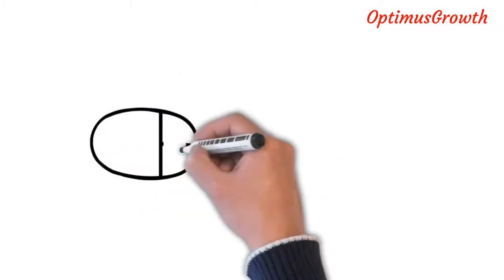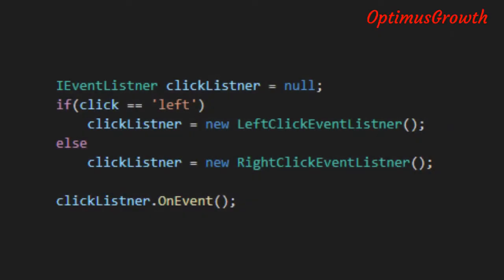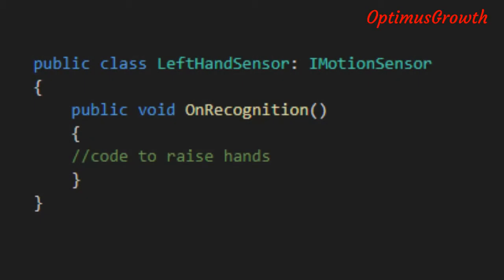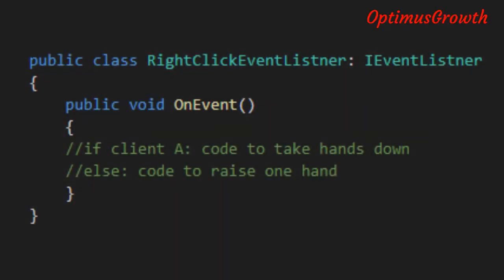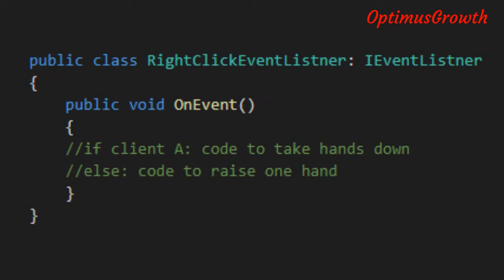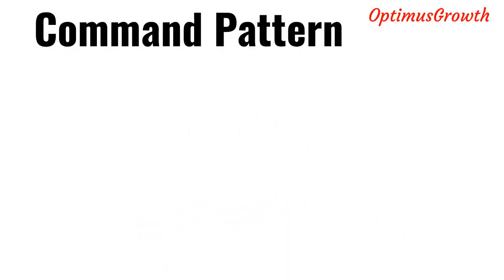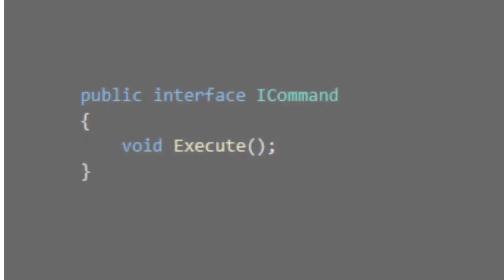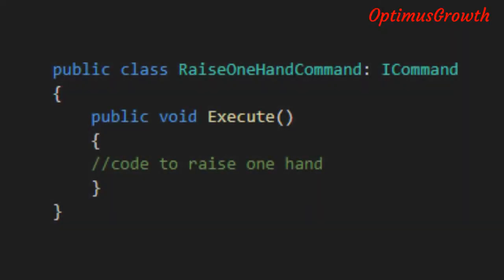Command Pattern Real Time Example! (Your wish is your command :D)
Design patterns, e.g. Command pattern, are meant to solve a real time design problem and are applicable in many programming languages like C#, Java or Python. This video provides a training to boost your design patterns knowledge and prepares you to apply them in real programming world! Command pattern is one of the most popular design pattern asked in interview questions and I hope this tutorial will provide real time examples helping you to learn it easily.

About this Video:
0:00 Why Command pattern is Behavior Design Pattern?
0:36 Real time example without using Command Pattern
4:02 What problem does Command Pattern solves?
5:10 What is Command Pattern?
6:07 Command Pattern tutorial
8:04 Advantages of Command Pattern
9:00 Different real time examples of Command Pattern
10:00 When should you use Command Pattern? - Decision making